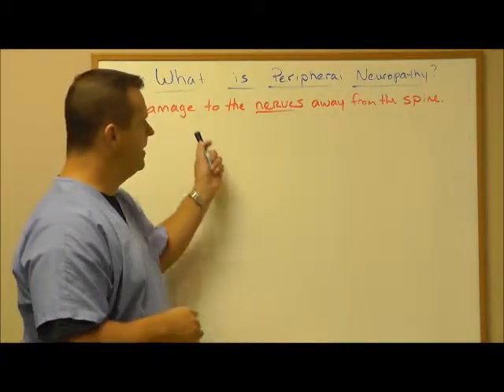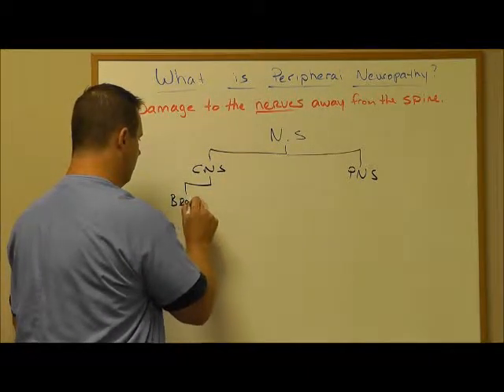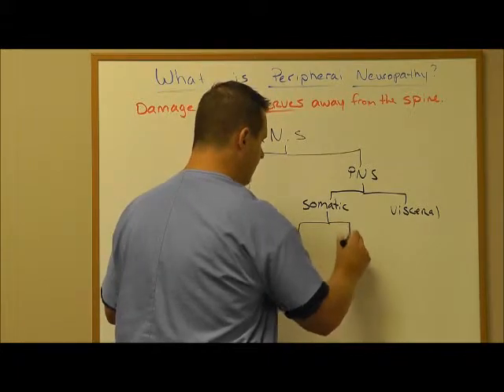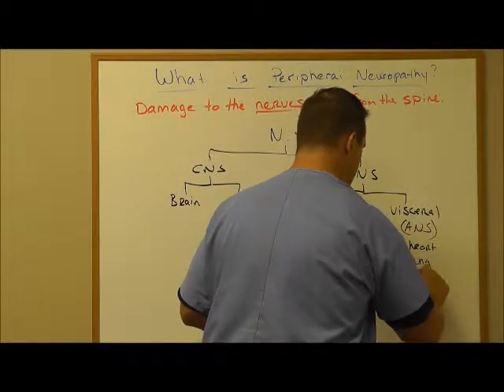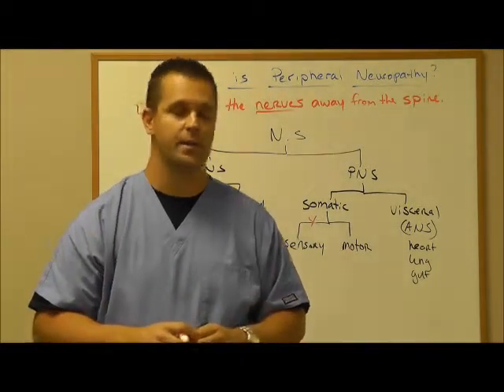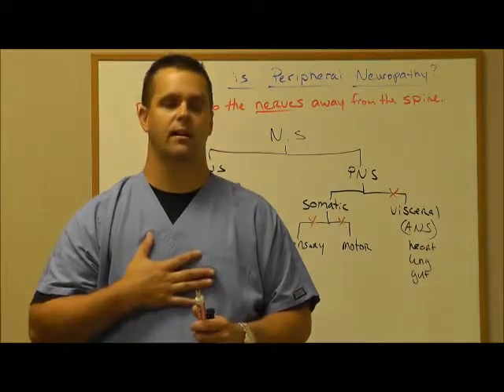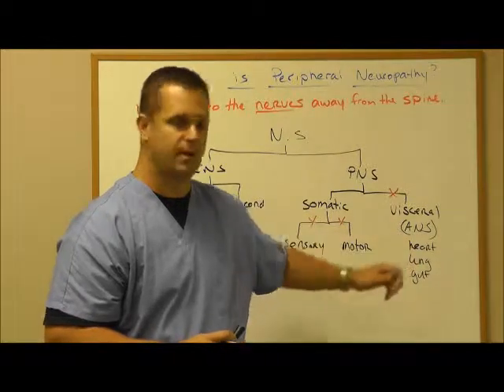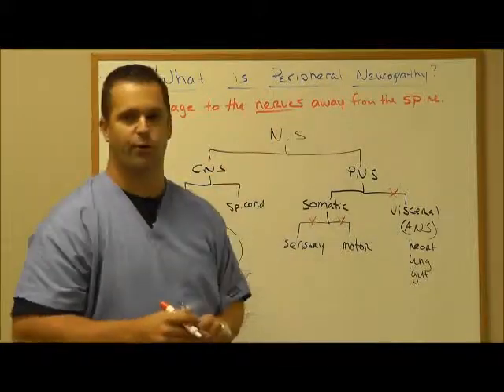What is Peripheral Neuropathy?